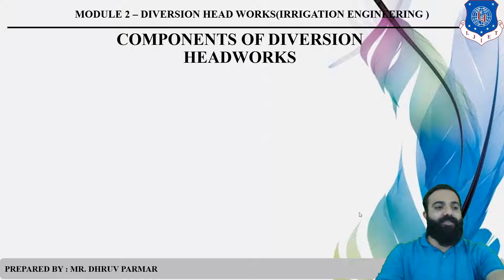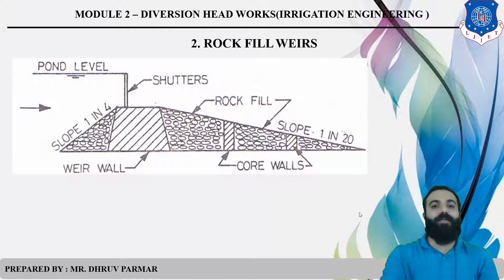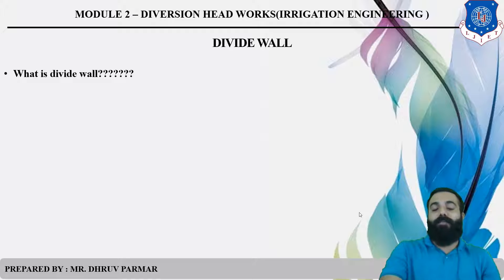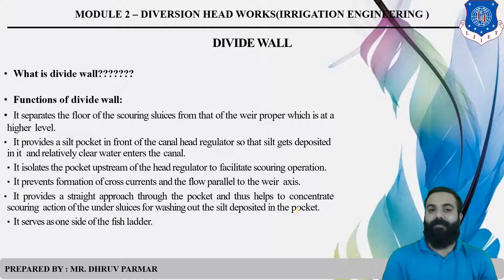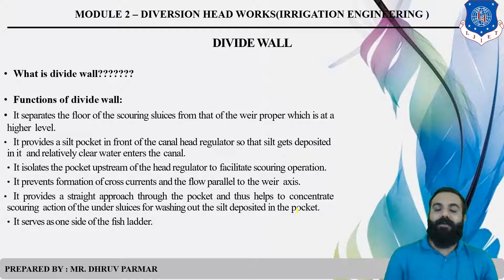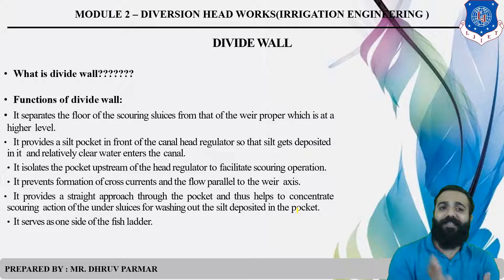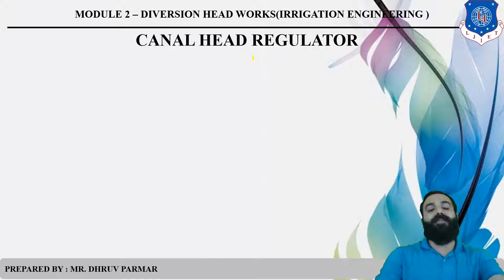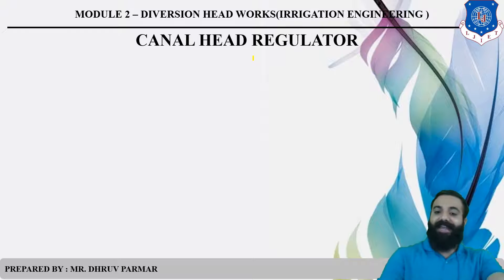Lec-16_Components of Diversion Headwork| Irrigation Engineering | Civil Engineering